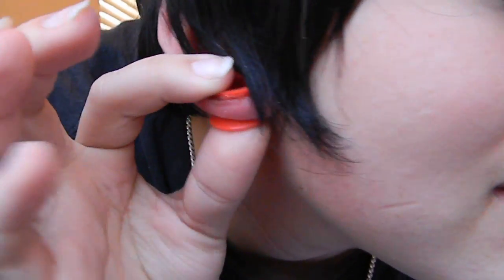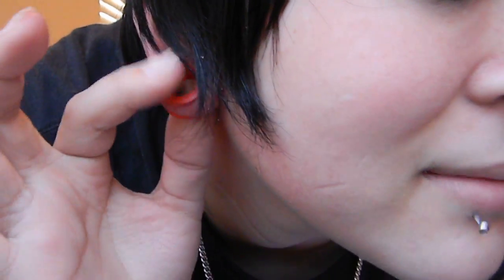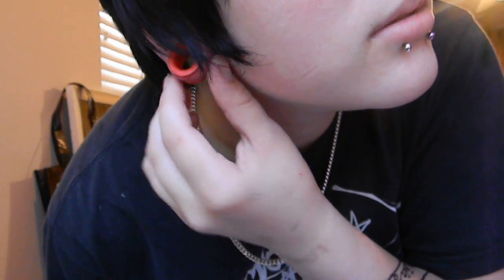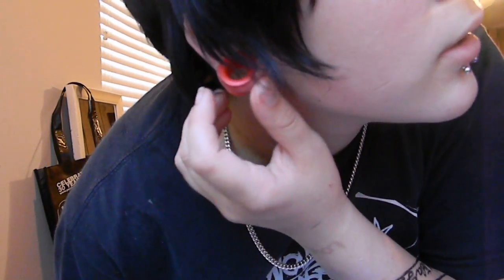silicon stretch (BAD IDEA!)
ok so i tried stretching with silicon and it ended up making my ears bleed and swell up. i guess im allergic!